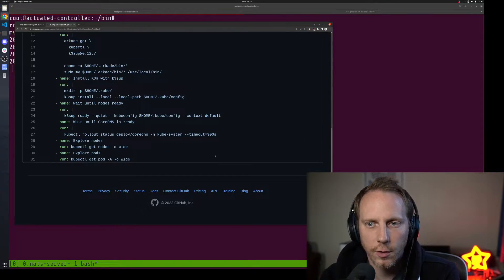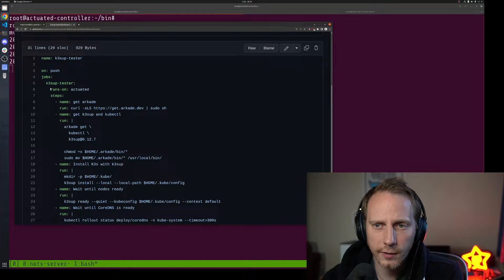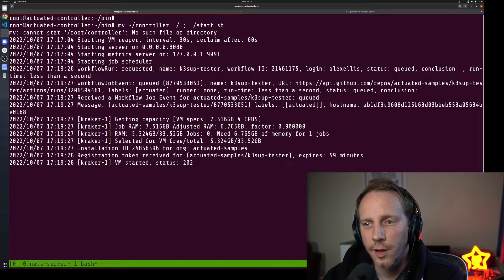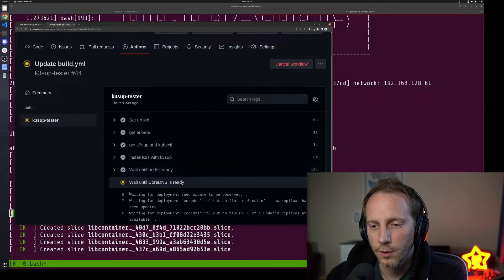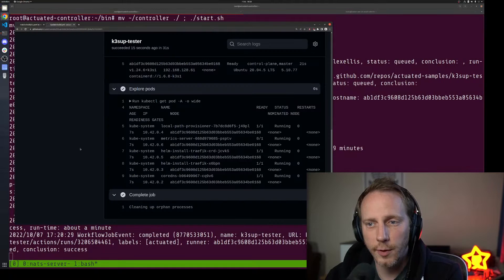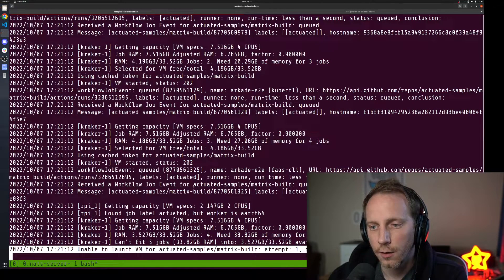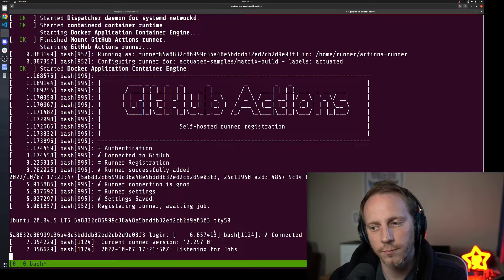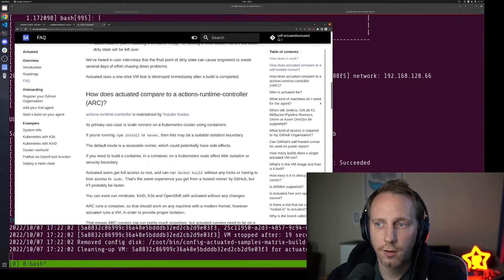Actuated - secure, isolated CI for containers and Kubernetes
Actuated provides secure, isolated CI for containers and Kubernetes with ephemeral GitHub Actions runners and immutable VMs. No sharing a Docker socket, no DIND, no rootless, no Kaniko or other hacks are required.